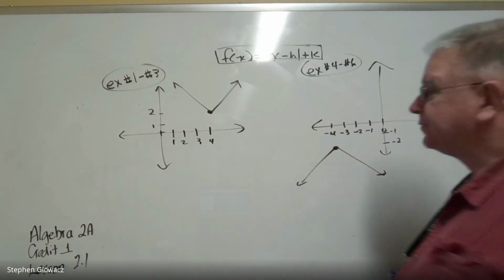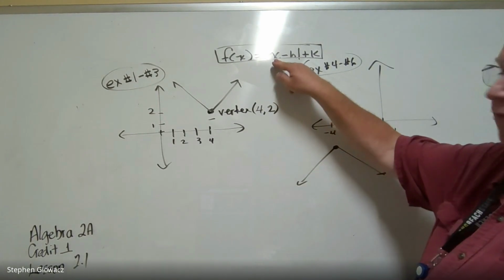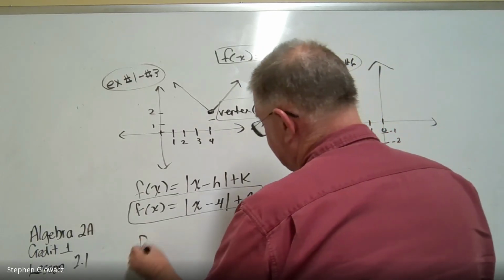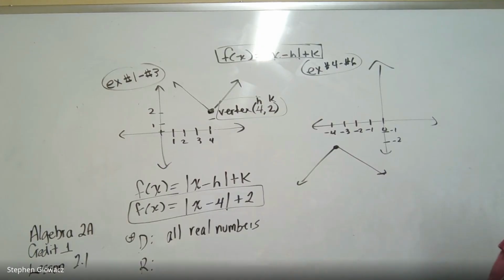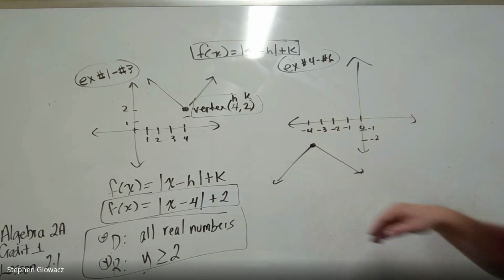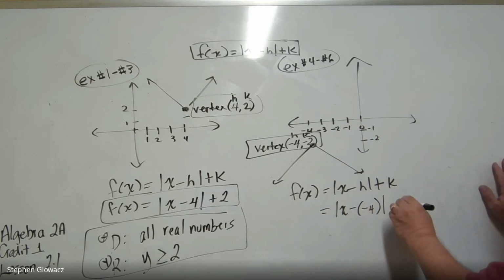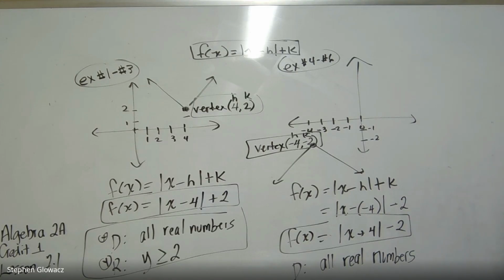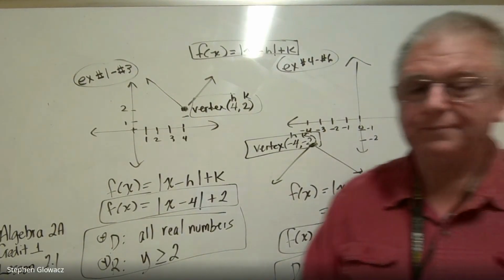#6004 Algebra 2A, Credit 1, Lesson 2.1